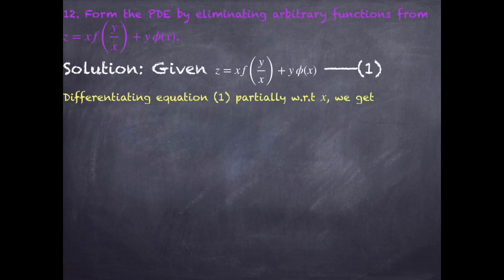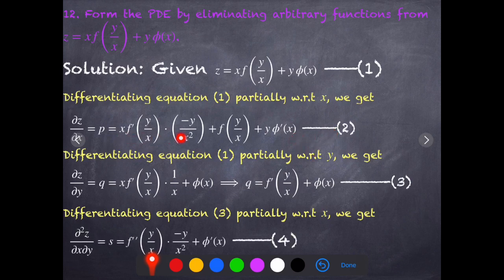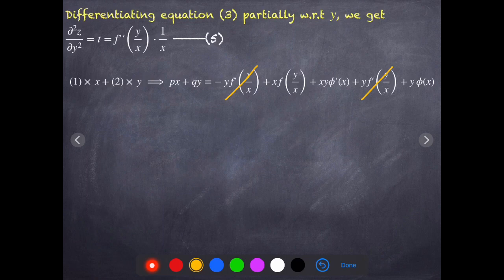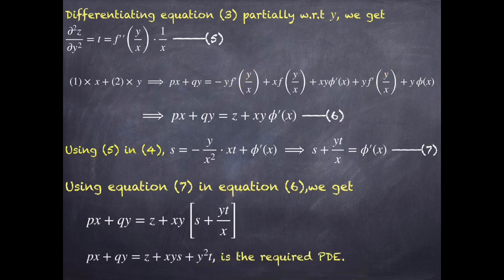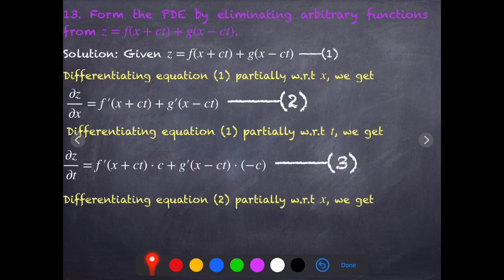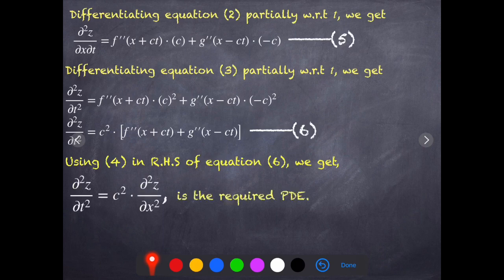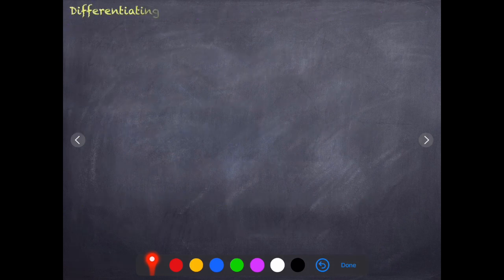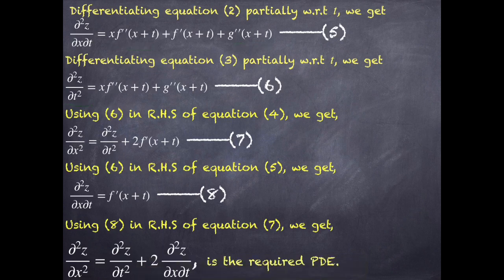Formation of PDE by eliminating arbitrary functions_3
In this video discussed the problems with detailed solutions on the topic of formation of PDE by eliminating arbitrary functions.